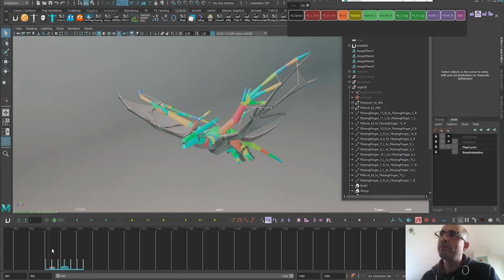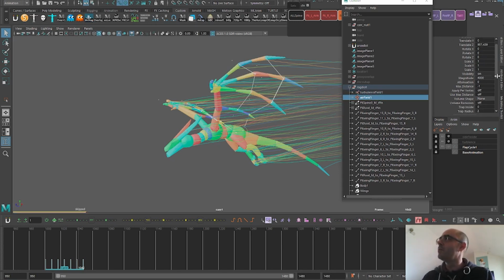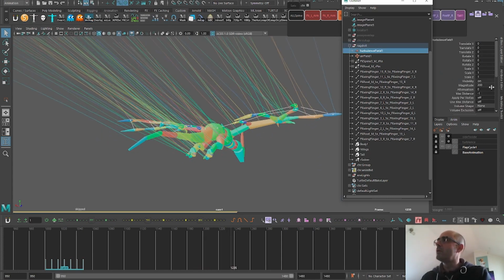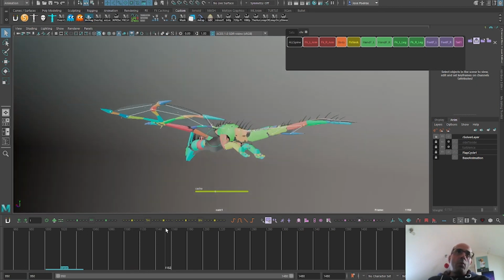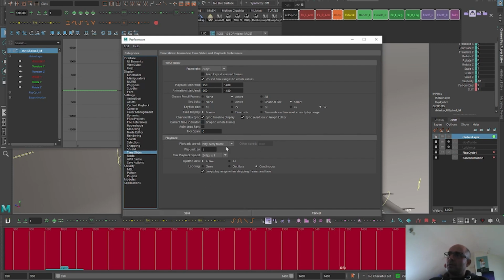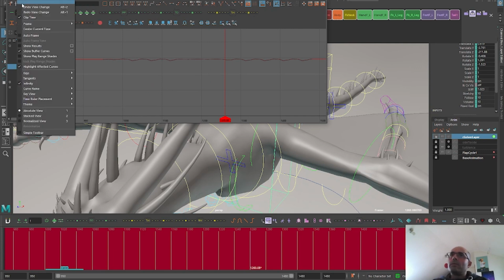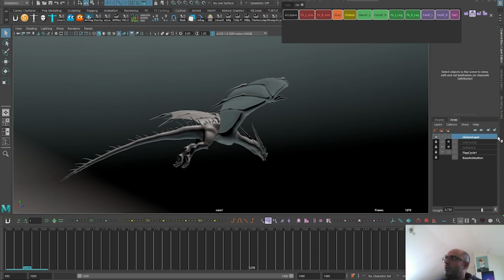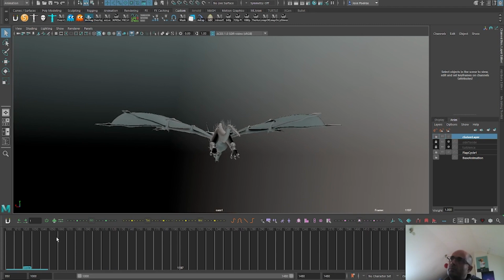tut ep02 - add Turbulence and Noise with Ragdoll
Adding Turbulence and Noise on flying creature cycle, playing with settings and baking simulation.

The idea was is get start and understand the tool and concepts around it.

0:00 Intro
0:40 Getting started and tweaking values on relevant fields
5:10 Baking Ragdoll simulation to an animation layer
5:50 Fixing common issues related to gimbal locks and
7:32 other tips and trick
8:50 Fixing keys manually
11:10 Tweaking results using animation layers
13:16 End